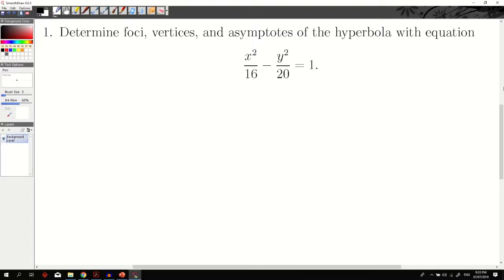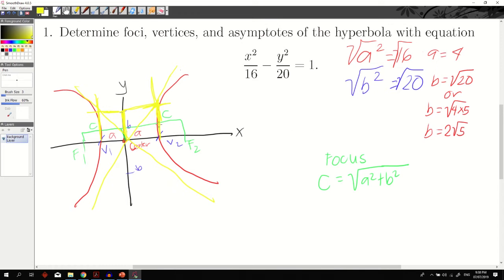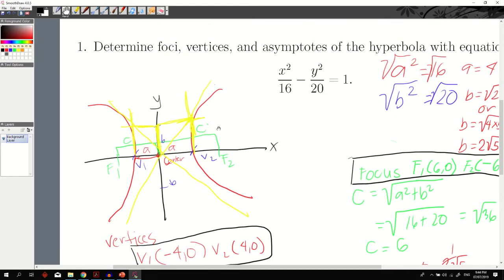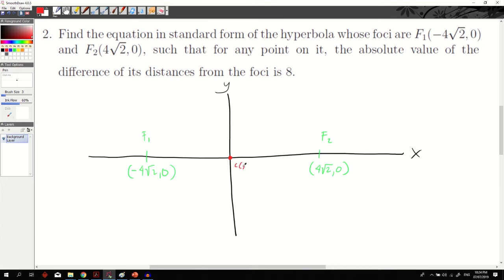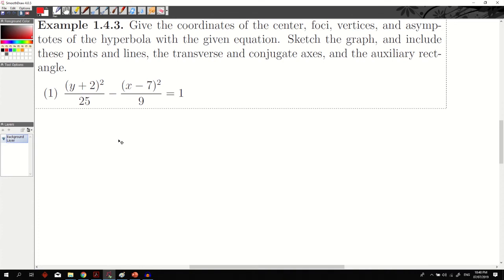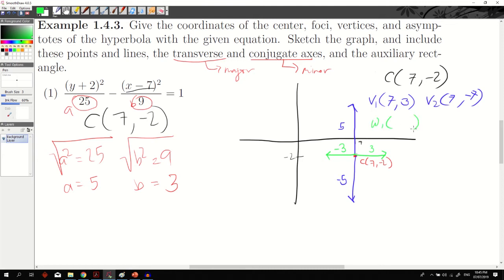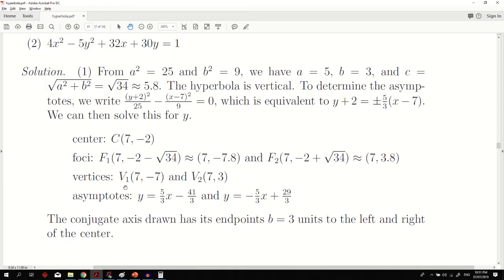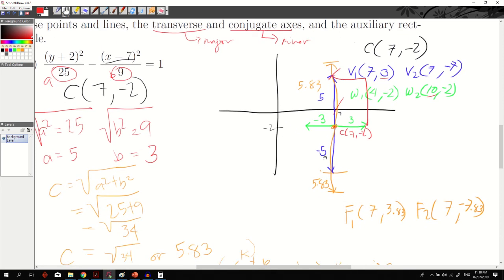PRE CALCULUS HyperBola Part 2 DepEd Kto12